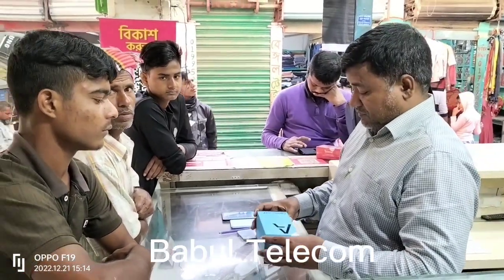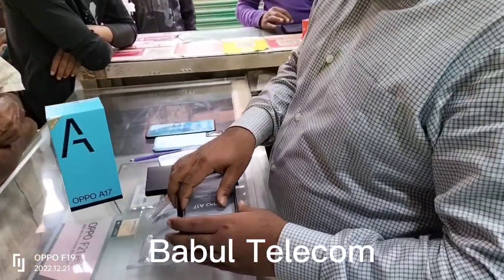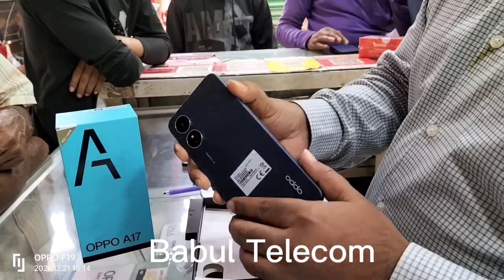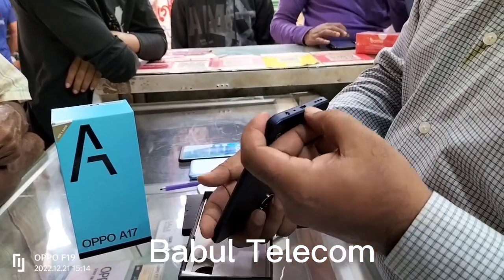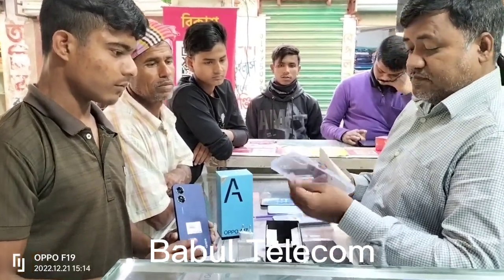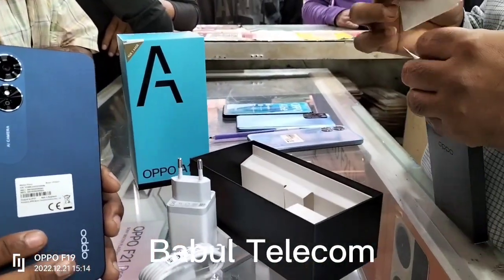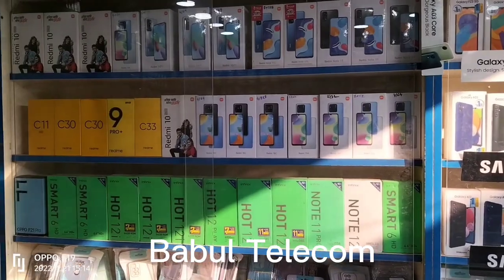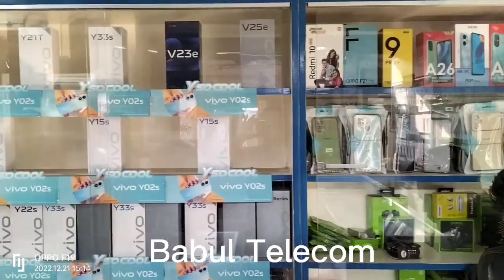OPPO A17 4+4=8GB RAM+64GB ROM,5000mAh.Price=15990 Taka."Babul Telecom" Kendua Netrokona.